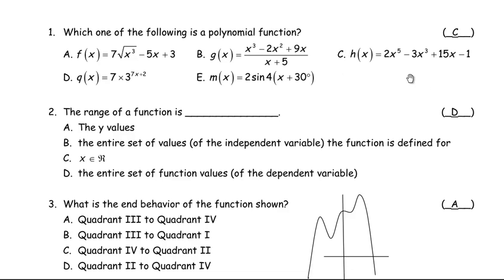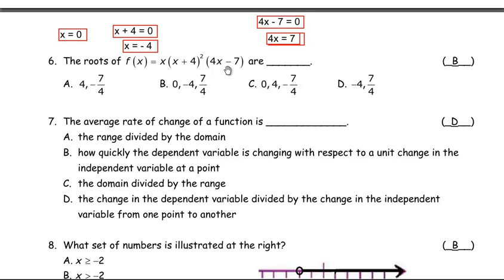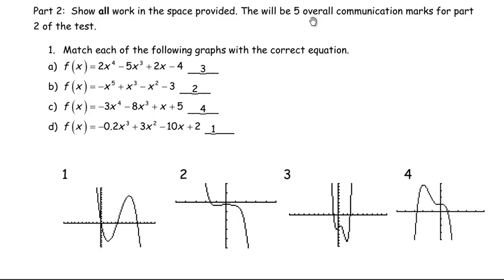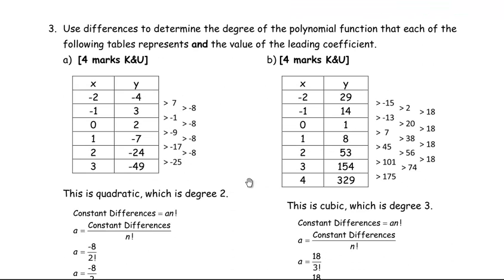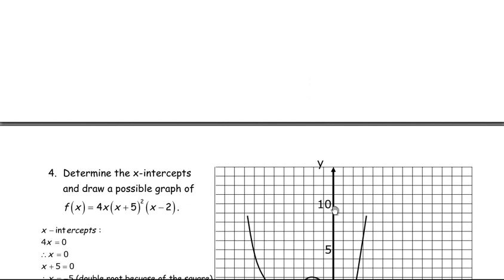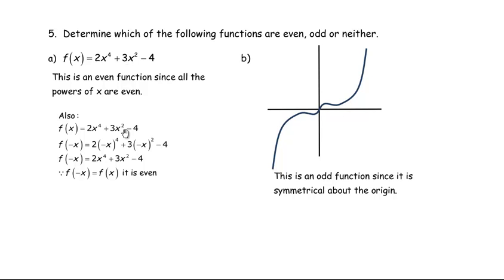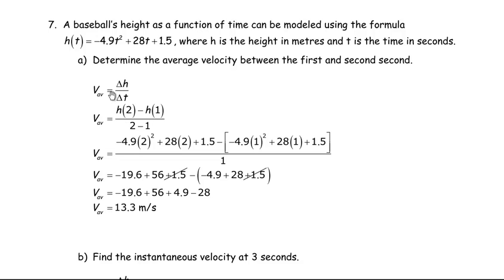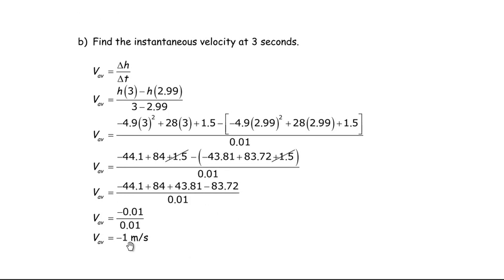MHF4U Unit 1 Review MHR Polynomial Functions Solutions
This video goes over in detail the solutions to a test review on polynomial functions.  It was created for the Advanced Functions (MHF4U) course in the province of Ontario, Canada.
Here is a link to pdf copies of the review and solutions documents